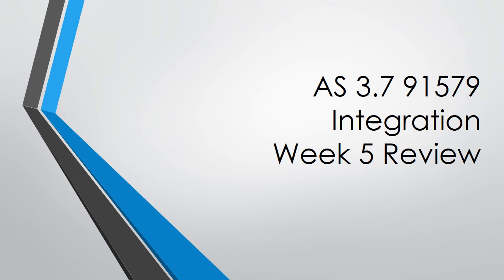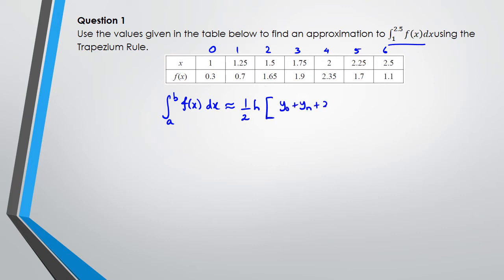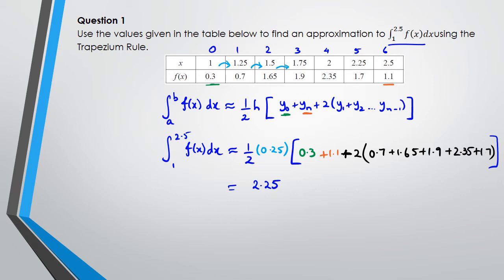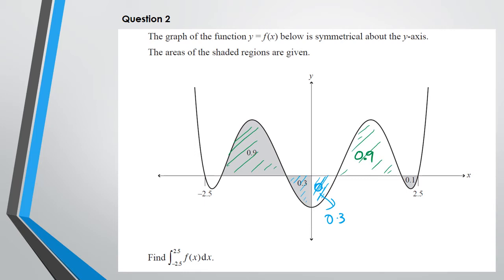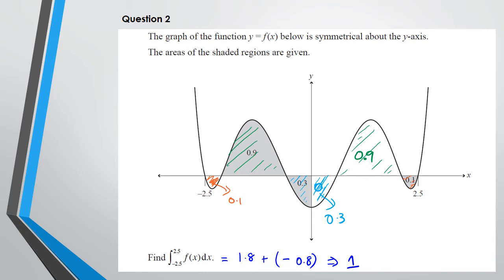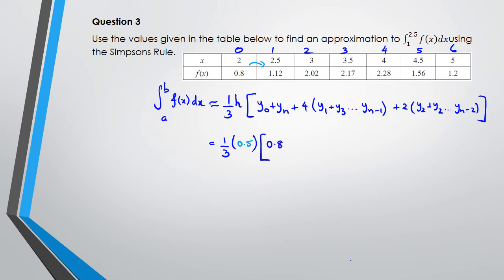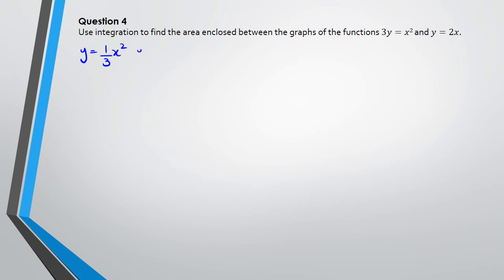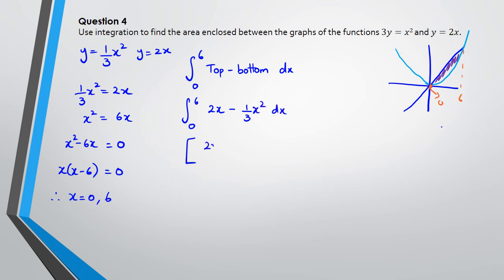Integration Essentials | Part 5